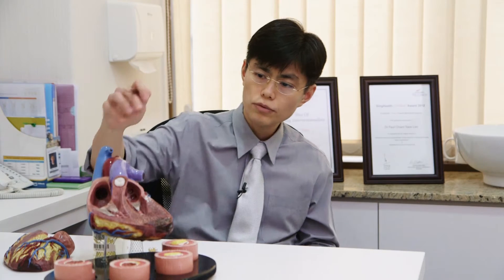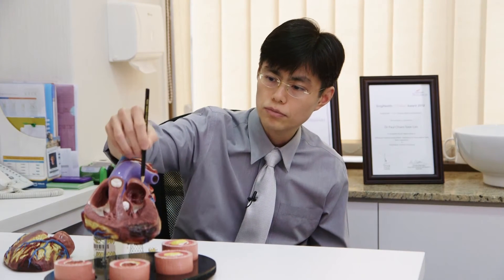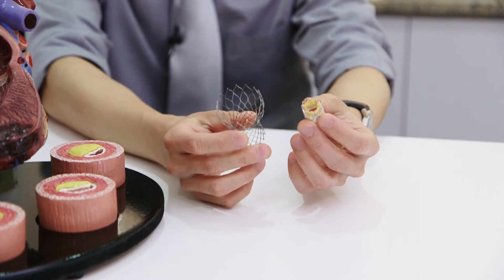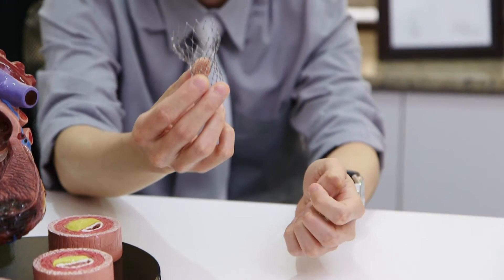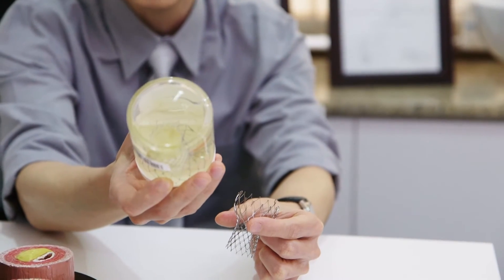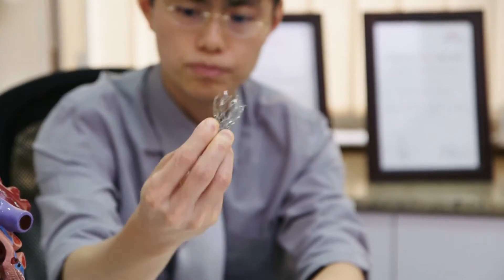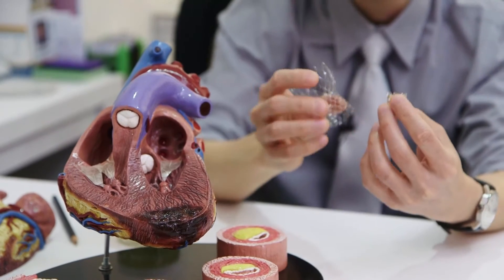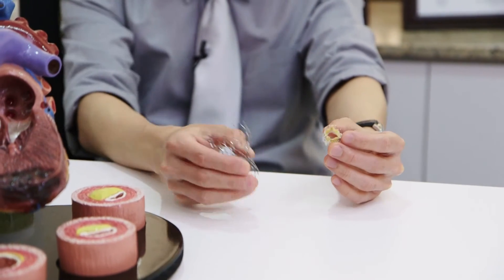What are the non-surgical methods for treating heart valve problems?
Dr. Paul Chiam discusses recent medical advancements in treating heart valve conditions.